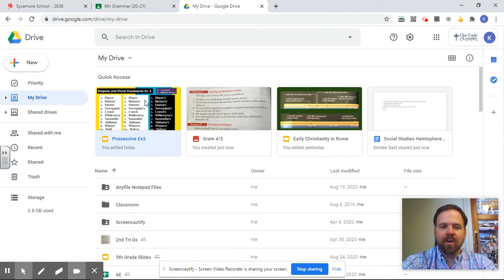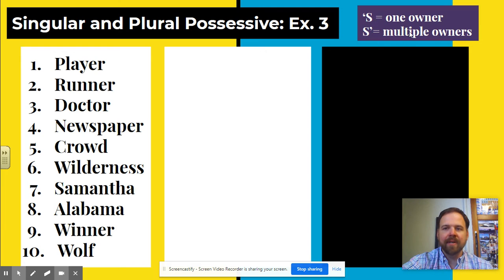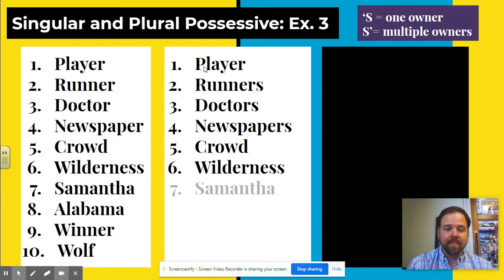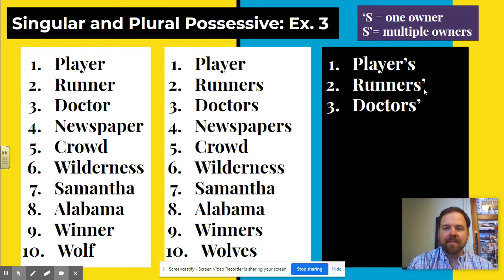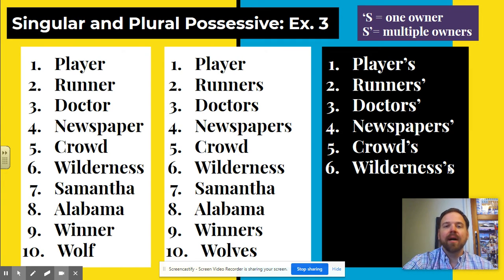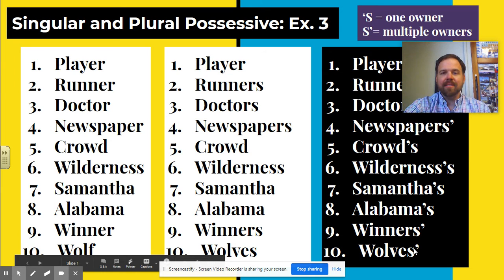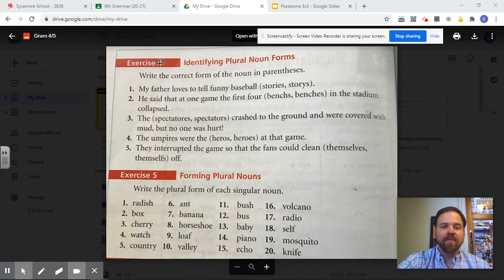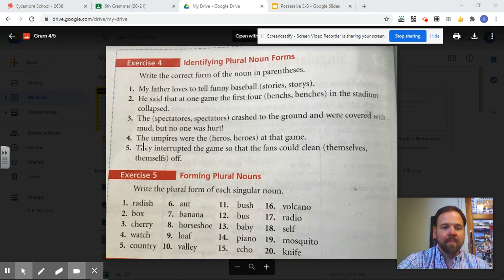Plural Possessive 3 - Ex4/5